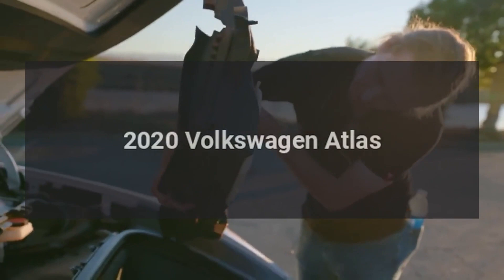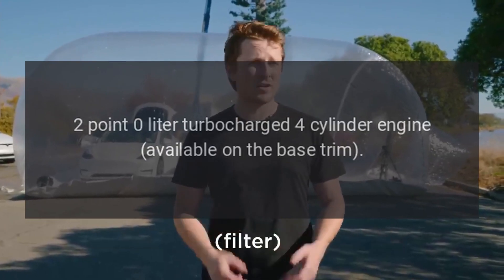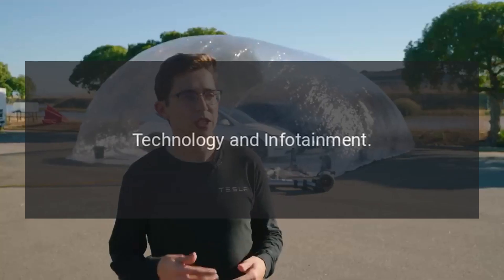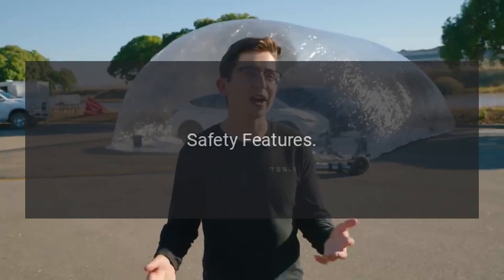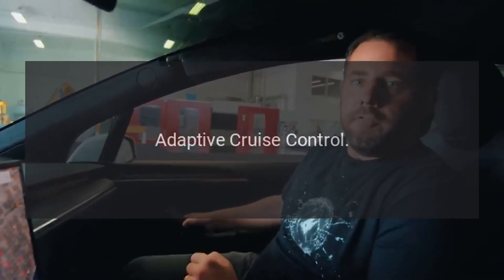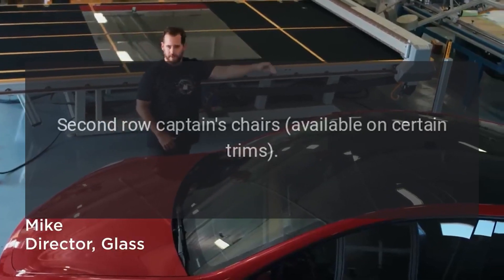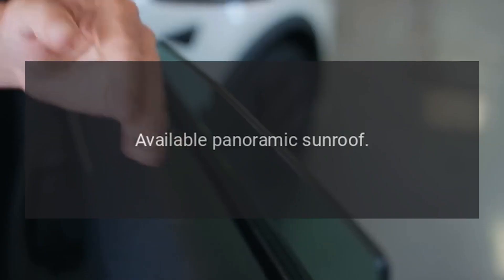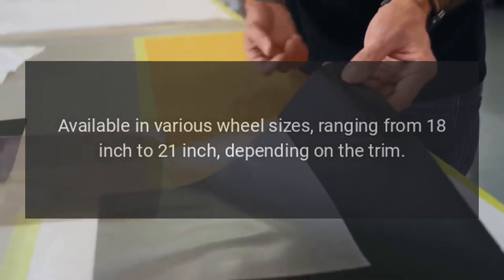2020 Volkswagen Atlas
The 2020 Volkswagen Atlas is a midsize SUV that offers three rows of seating, making it suitable for families.